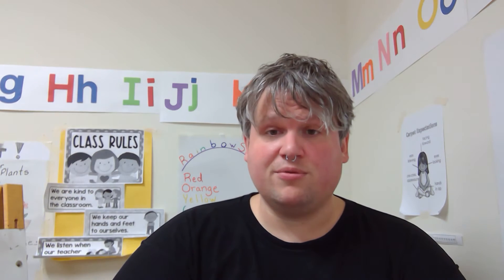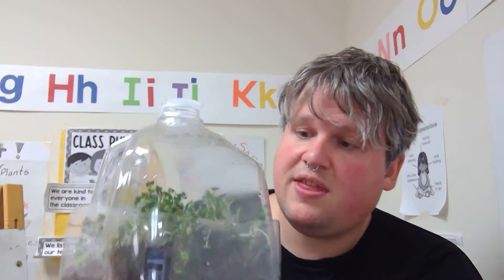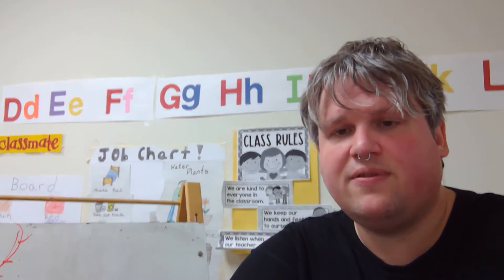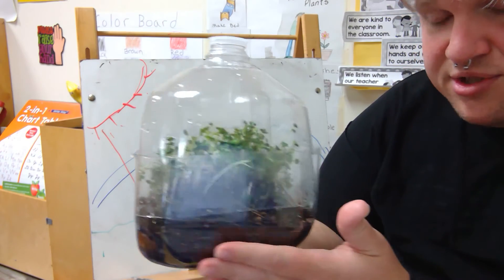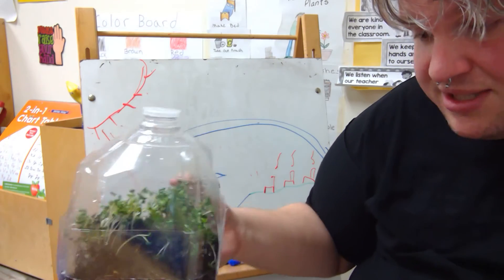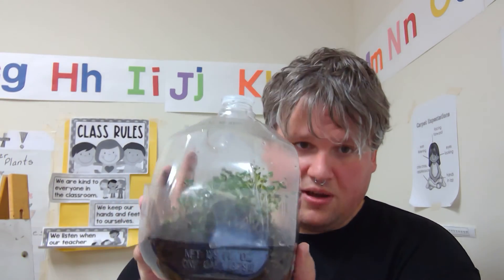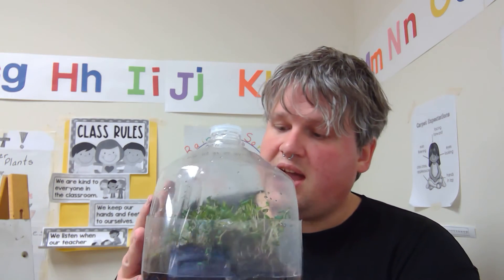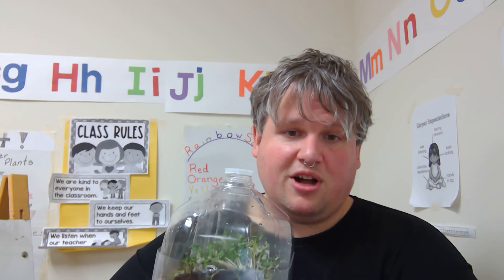Plant Growth Final Part 3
Re-Growing Veggies, Herbs, and a Fruit!
Green Onion – cut them from about an inch from the roots, and leave them in a glass of water.
Celery – Cut off the celery, and leave about an inch or two from the base. Place the base in a bowl of water and leave it where it can get adequate sunlight. As new leaves begin to sprout from the middle, allow it to gain thickness for about a week before transferring it into a pot of soil.
Romaine Lettuce, Bok Choy, Cabbage – Leave the stump of the lettuce in a bowl and fill the water halfway. And once the leaves have regrown for a few days, transfer your the stumps into soil.
Carrot tops – leave the top of the carrots–with a bit of the carrot attached–in bowl or plate of water, and place them where they can receive adequate sunlight.
Leeks – (takes a little longer than green onions) Leave about two inches of leek from the bottom, and place them in a bowl of water.
Onions – Make sure the root part has about half an inch of grown attached. Place it directly in soil and cover it with a layer of soil. Water it periodically to keep the soil moist. Just keep cutting the green sprouts off when they have regrown
Basil, Mint, and Cilantro – Make sure there is about 2-3 inches of stem. Place the stems upright in a glass of water. When the new roots begin to sprout, transfer the herbs into a pot of soil and let the aroma flourish.
Sweet Potato – (Will need room to grow!) Stick toothpicks around a sweet potato to prop it up in at the rim of a glass, only half-emerging it in water. When the roots reach about three to four inches, plant it in soil.
Potatoes – Just leave your spud in a dark corner, forget about it, and it’ll just sprout. I know we’ve all been there. But there’s probably a quicker and healthier way to do it. Cut a potato in half. And where you see the dented “eyes” on the skin, plant the potatoes in soil with the “eyes” facing up. That’s where the plant will begin to sprout in a couple weeks.
 Pineapple! – (Endurance! Can take 2 years to yield results)
- The trick is to grab a hold of the pineapple crown by the leaves, twist, and pull it off so the stalk is still attached. Remove some of the lower leaves to expose the stalk. Make sure there is no fruit flesh as that will rot the stalk.
Place the pineapple crown in a glass of water and allow new roots to sprout–this usually takes about three weeks. Then transfer to a pot with fast-draining soil. The plant should begin to resist gentle tugs at about two months. At this point, it means that your replanting worked, and that it’s time to look into pineapple plant care!